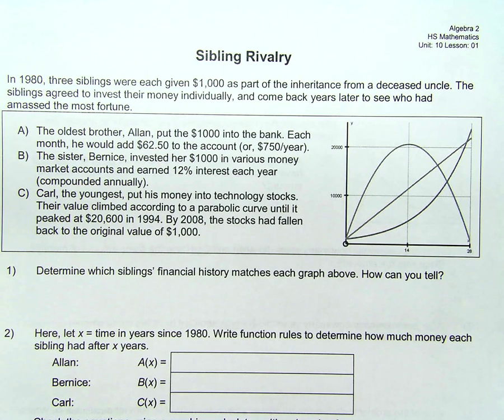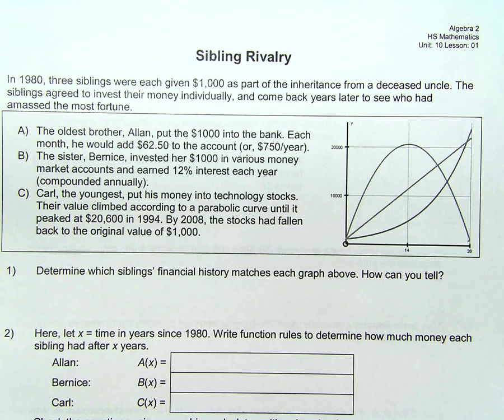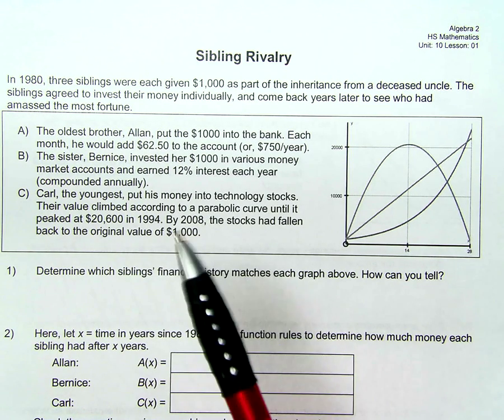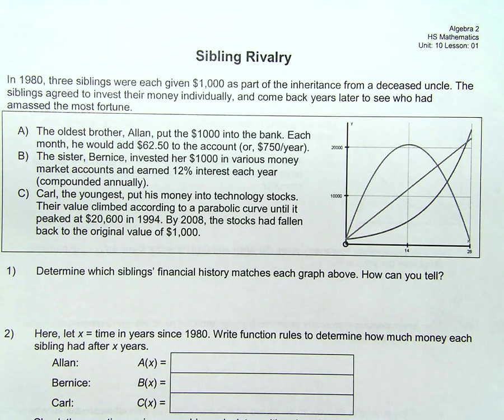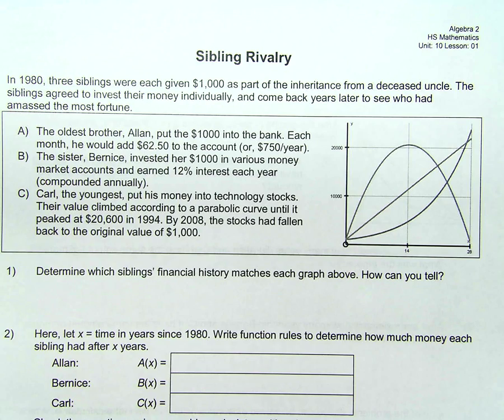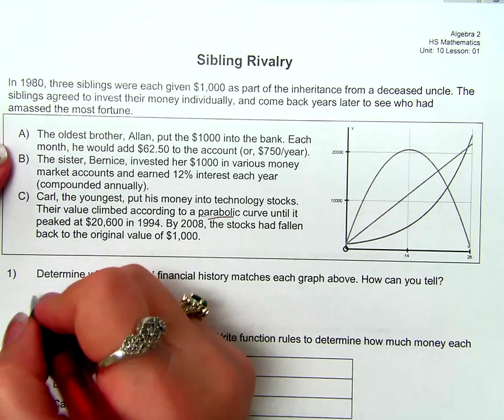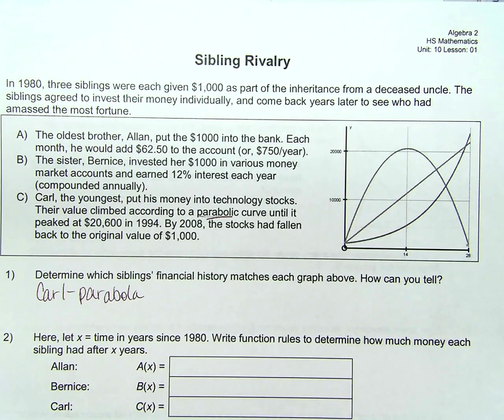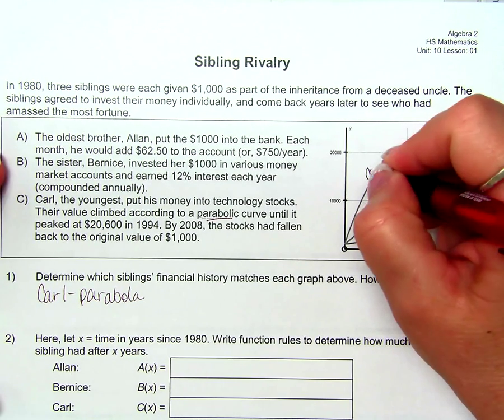sibling rivalry 14 15 alg2